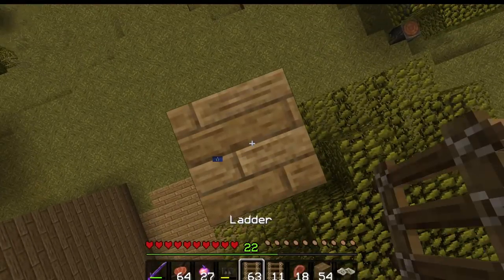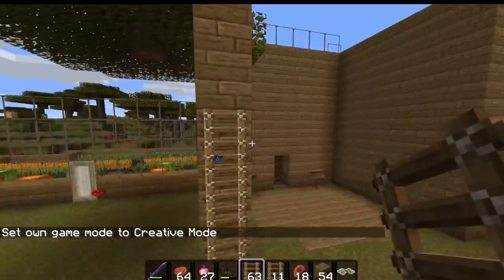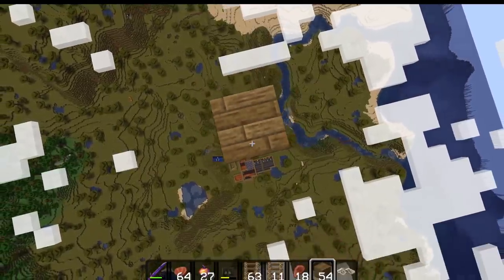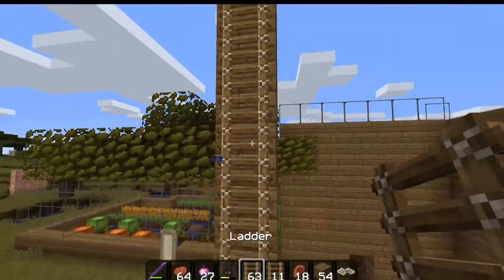Minecraft Survival/ World`s tallest ladder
Hello ladies and gentlemen this is Anime_D_fox and welcome to my minecraft channel

My videos inspires people to watch and enjoy and also play it at their own time .

minecraft,minecraftsurvival,gaming,newlook,new,anime,animedfox